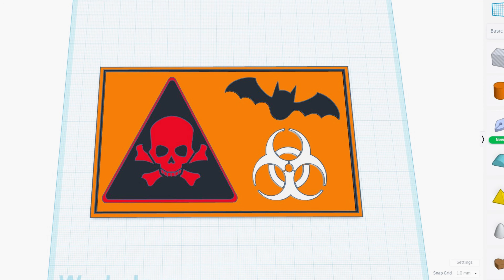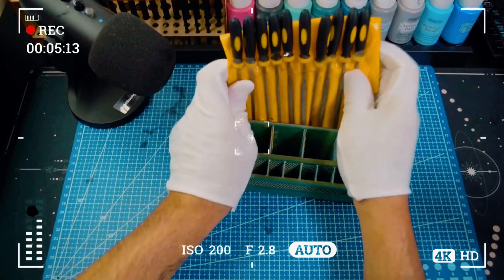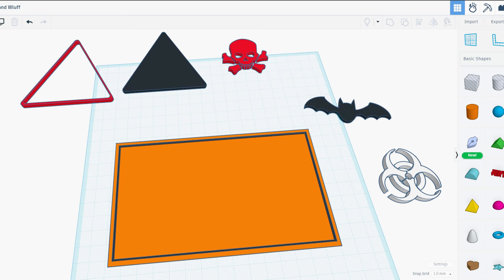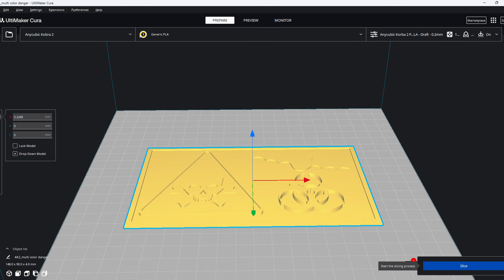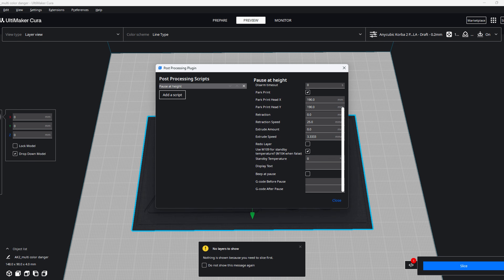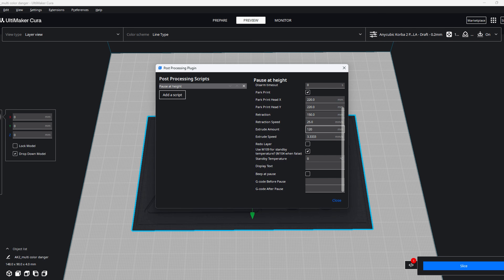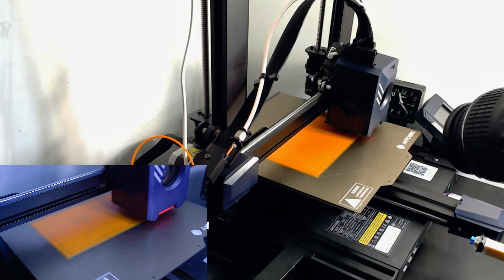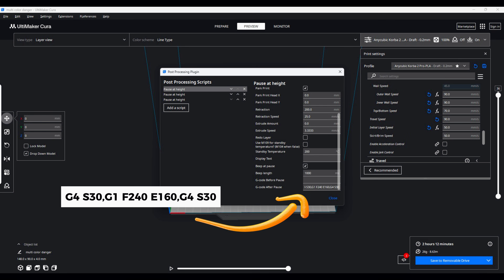Unlock 🔥 Multi-Color 3D Printing on Any FDM Printer! (Filament Swap Method)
Want to 3D print in multiple colors but only have a single-extruder printer? No problem! In this video, I’ll show you how to manually swap filaments at the perfect time to create stunning multi-color 3D prints. This easy and budget-friendly technique works on ANY FDM 3D printer!

🔥 What You’ll Learn:
✅ How to prepare your model for filament swaps in your slicer
✅ When and how to change the filament for perfect layer transitions
✅ Pro tips to avoid print failures and improve your results
✅ Bonus: The best types of prints for manual color changes!

🔧 Gear Used:
🖨️ Printer: Anycubic kobra 2 pro
🎨 Filament: PLA
🛠️ Slicer: Ultimaker Cura

📥 Download the featured model here: [Insert model link]

💬 Got questions or tips on multi-color 3D printing? Drop them in the comments!